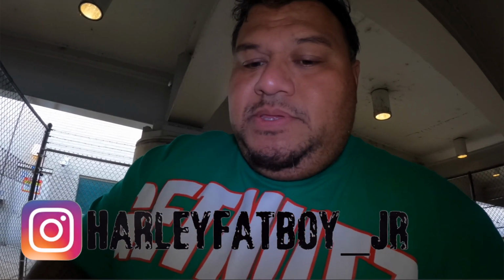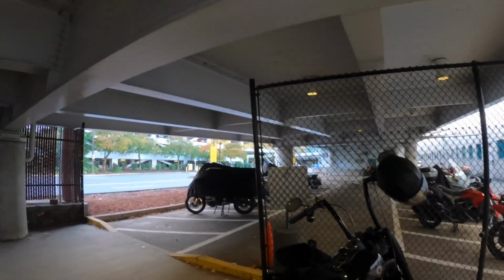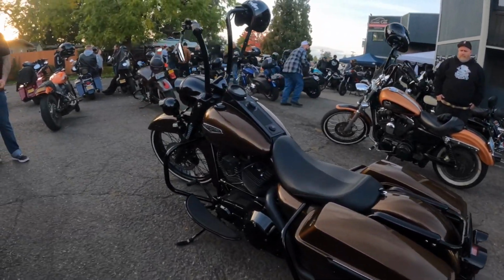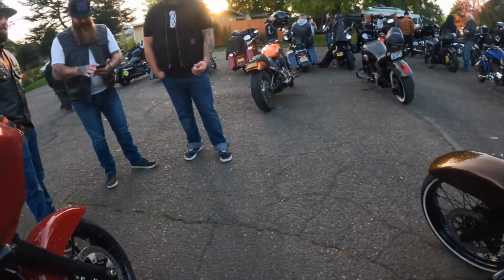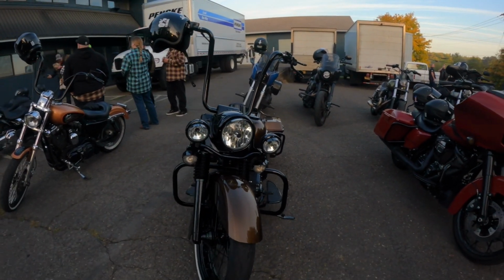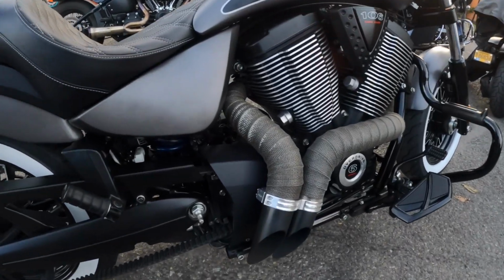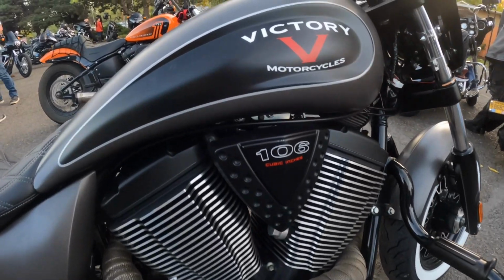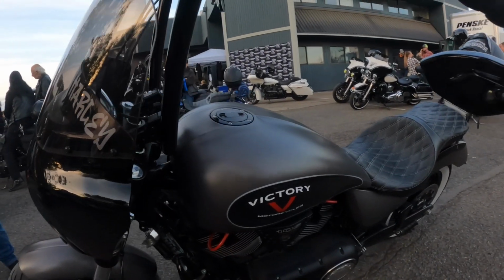Oregon Bike Night 2021 | 503 Bike Night (Ep 2)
Oregon Bike Night 2021 | 503 Bike Night (Ep 2) the New Season Starts Just Wanted to Drop This Video From Last September. Another Great Event Put on by the 503 Bike Night Ohana. Looking Forward to Some Killer Events this Year. Mahalo to all of Those Who Took Part in this Video and Shout Out to My Boy Juan for the Amazing Gear. More to Come Soon!!

AND ENABLE ALL NOTIFICATIONS!!

MotoVlogging Set Up

Scorpion EXO R420 Matte Black Helmet (XL)

Scorpion EXO R420 Gloss Black Helmet (XL)

Go Pro Hero 9 Medio Mod

Purple Panda Lav Mic Kit

Tascam DR-07X Digital Audio Recorder (Black)

Ulanzi GP-4 Quick Release Base

BIKES:
2007 Honda Shadow Aero
2020 Harley Davidson Fat Boy FLFBS

For More Pics and Content

Mailing Address
Harley Fat Boy Jr.